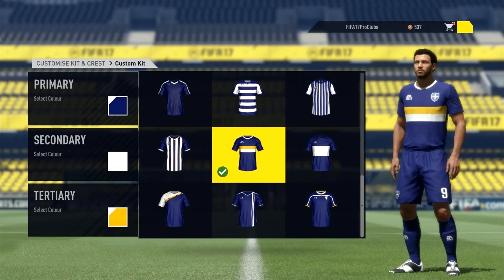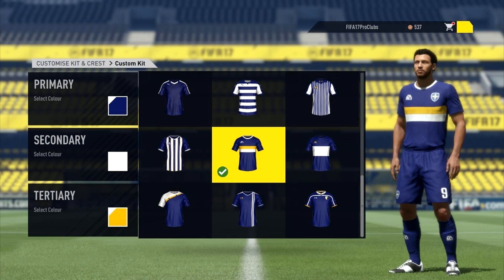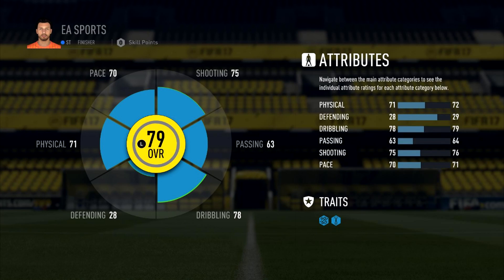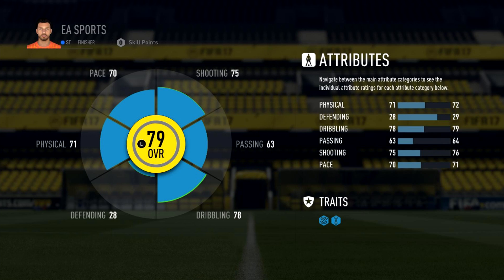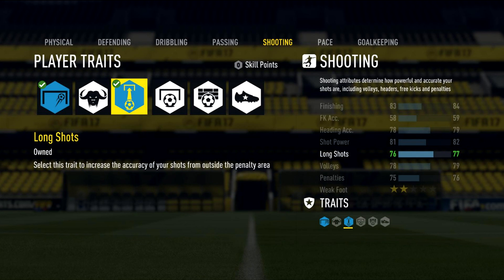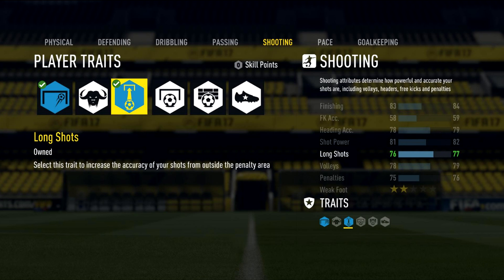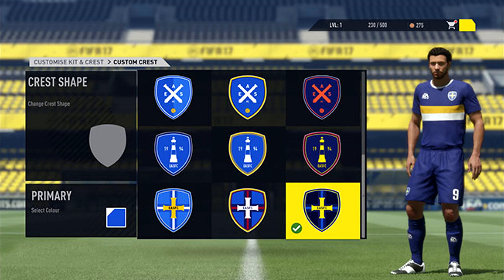EA HAVE FINALLY LISTENED!!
Pro Clubs is evolving, with the new features EA have added in!